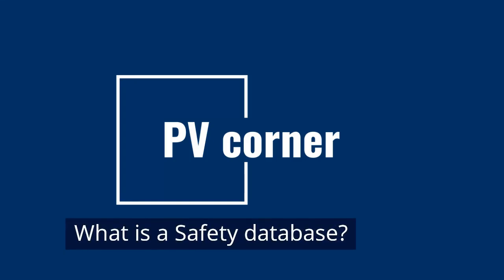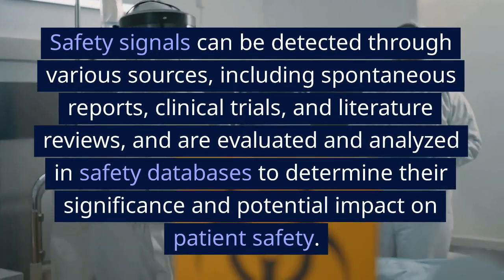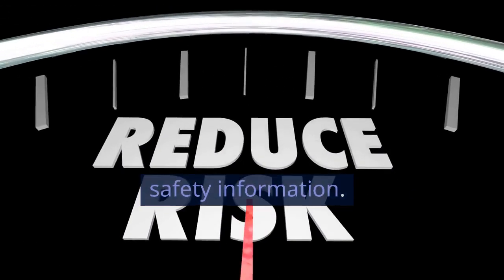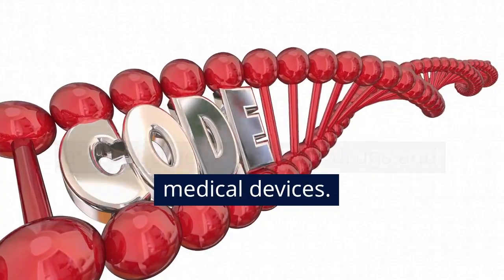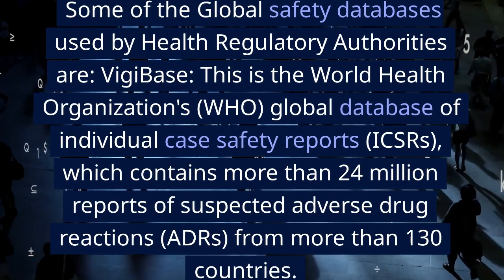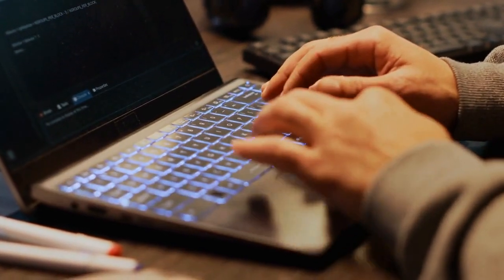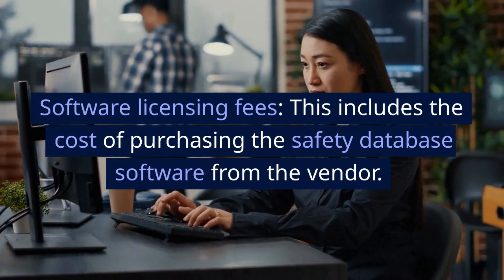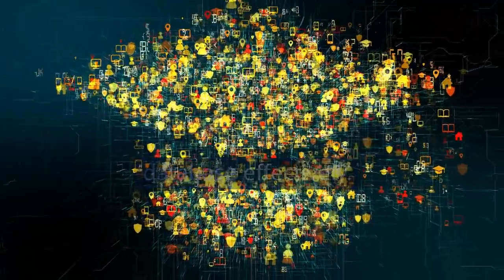What is a Safety database ?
A pharmacovigilance safety database is the central repository for individual case safety reports or ‘ICSRs collected for a company’s medicinal product(s) from all sources globally. It is vital that any pharmacovigilance safety database is kept up to date with the latest regulatory requirements and validated to meet both international standards and business requirements. This is because safety databases facilitate the reporting of individual and aggregate safety data to authorities and third parties and provides key information for the detection of safety signals and the ongoing evaluation of the risk-benefit profile of the company’s product(s).

There are a number of commercial off the shelf pharmacovigilance safety database solutions available and all can present significant savings in cost, resource and time to the alternative of the development of in-house solutions, not to mention the obvious advantages of taking a system that has been ‘tried and tested’ but many other companies in the industry.

Choosing the right Pharmacovigilance Safety Database
All of the commercially available pharmacovigilance databases will be compliant with the latest regulatory requirements such as ISO ICSR ICH-E2B submission, or at least claim to be, and choosing the right database for your company will depend on several important factors beyond simply achieving regulatory compliance. These factors will often include:

Costs of implementation and maintenance
Hosting models availability (internally infrastructure, third party hosting, vendor ‘cloud’ options
Prior experience (good and bad)
Compatibility and interoperability (with other systems)

Implementation costs including resources and effort required should not be underestimated, especially where robust and risk-based computer systems validation measures will be adhered to ensure the system is fit for purpose and meets both regulatory and business requirements. All systems need to be configured for business use and many systems, especially the more complex and long-established options available, have become highly configurable and ever more complex with options to create and customize workflows, report parameters, codelists and user interface behavior. Having a database with ‘all the bells and whistles’ including functionality you may never use, multiple complex and branching workflows for every type of case and dedicated data fields to capture every possible data type may seem like a good idea at first, but such systems can be difficult to validate, time-consuming to maintain and perhaps most importantly, very complicated to use, these systems may also prove problematic down the line with migration of data into or out of the database and with upgrades.

It is also worth bearing in mind that software vendors routinely market their systems as being compliant with all the latest regulatory requirements such as ‘E2B-R3 compliant’ and ‘CRF 21 Part 11 complaint’ but in reality, compliance with such regulatory standards comes only with careful setup, validation and management of the system as well as correct entry of case data. The well-used acronym of ‘GIGO’ (garbage in, garbage out) in computer science is so very relevant in the complex and intricate world of the pharmacovigilance safety database!